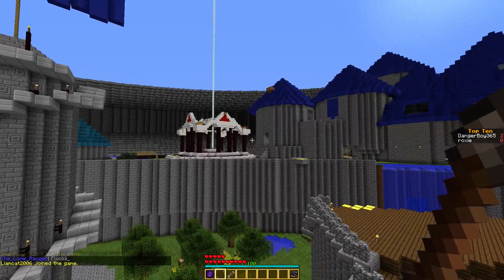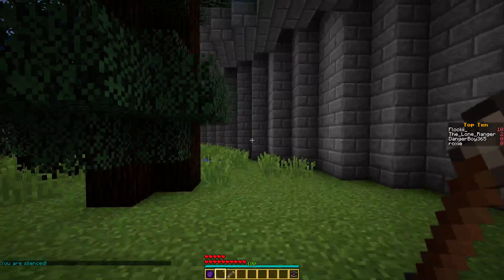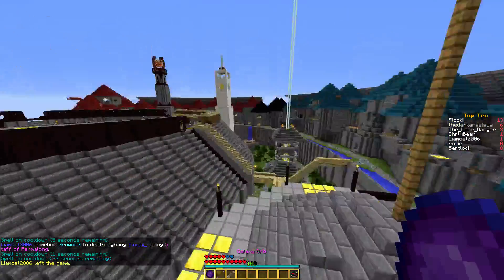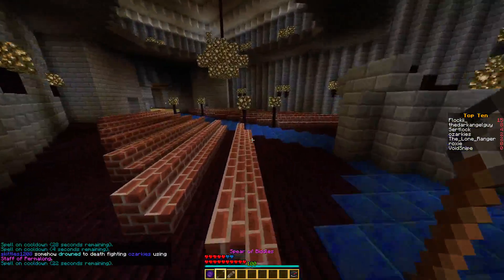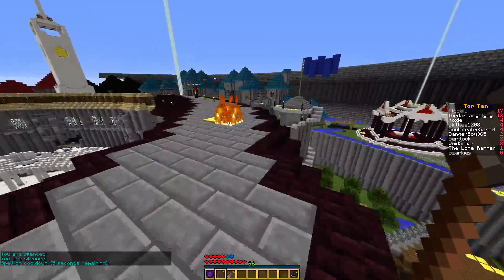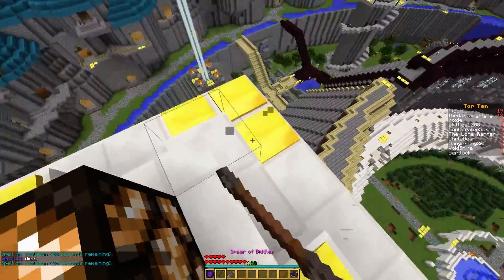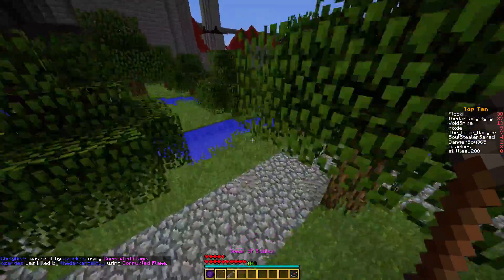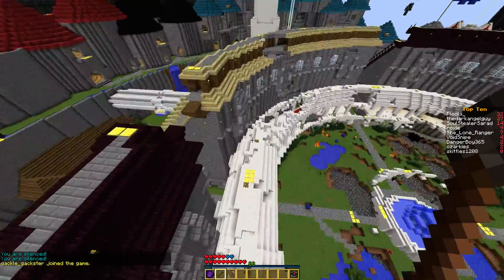KGM: Orb Testing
Messing around with the teleport some.